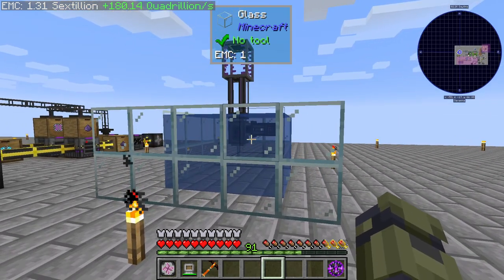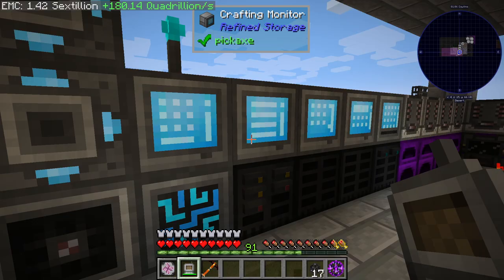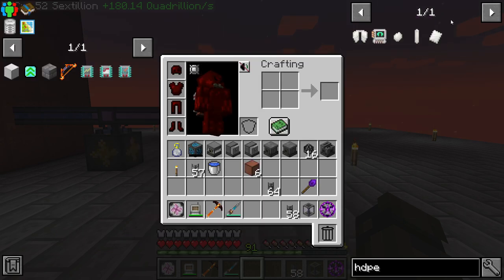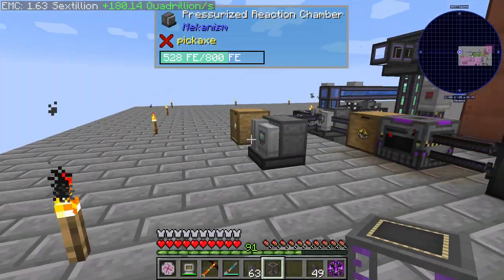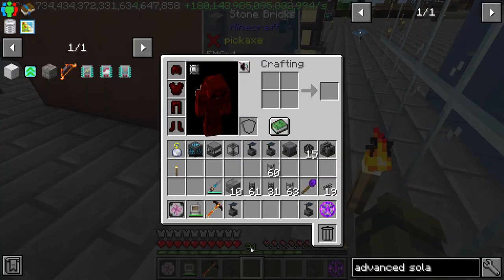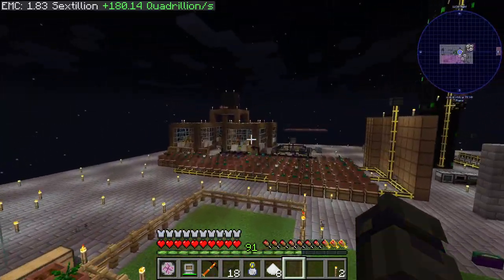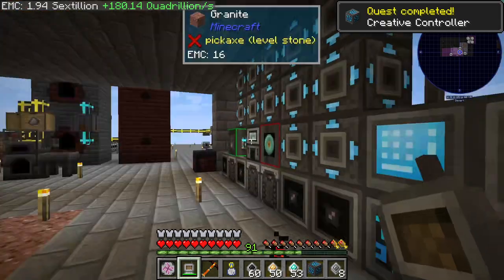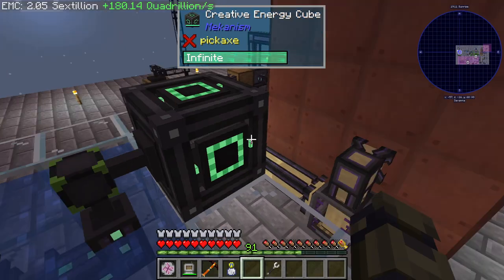Sky Capsule Project E21 - Mekanism - Heavy Water, Brine, HDPE and Salt + Creative Quests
Hello everyone, xHedra here bringing you episode 21 of Sky Capsule Project, a modpack by TheMediocreModders.
  So in the last episode we finally started the Endgame and more specifically Mekanism
  Today, let's first start with getting Heavy Water... I don't know how slow/fast the process is going to be and I want to get it started
  Craft the Filter Upgrade and inser it
  Next is Hydrogene and Oxygen + Brine
  But we need some machines, let's go recipe and crafting
  While we are here, let's make the Refined Obsidian and Refined Glowstone for our last 2 seds
  Setup a Thermal Evaporator 4x4 and send the Brine to an Ultimate Tank
  Setup the Electrolyzer for Oxygen and Hydrogen and send to some Ultimate Gas Tanks
  Now we need to continue the setup to make the HDPE Pellets
  With HDPE Sheets, we can make Solar Neutron Activator to make the Thermal Evaporator much faster
DERP!
  They require Advanced Solar Panels... not Solar Neutron Activator, let's craft and set that up
  Now we can process the Brine into Salt
  Ok, let's make some seeds Refined Obsidian/Refined Glowstone All Seeds done except Nickel and Brass which cannot be crafted
  We can now breed the Salt Bee... but we need more Niter for the Niter Bee... restart the Orechid
  Let's breed some bees and this time use Time in a Bottle WOW that would have been soo much better
  Block Transmutate Creeper Bees (Slimy + Creeper Skull)
  - Lithium (Salt + Osmium)
  - Sulfur (Salt + Creeper)
  - Flux (Redstone + Lava)
  - Enderium (Ender + Diamond)
  Finally time for some Creative Crafting
  Craft the Creative Controller
  Craft the Creative Drawer Storage Upgrade
  Craft the Creative Energy Cube
  Timelapse:
  - Finish the Creeper Bees and cleanup the rest
  - Cleanup the Essence Drawers setup to put a Creative Storage upgrade on all the Catalyst upgrade essence
  - Make a space for the new seeds and new seed essences
  - Craft our Niter block and setup 2 Niter Bees and auto process the honeycomb blocks
  - Stop the Orechid and clean up the output